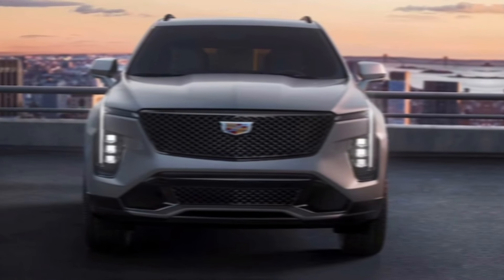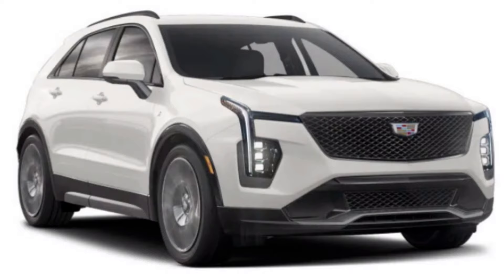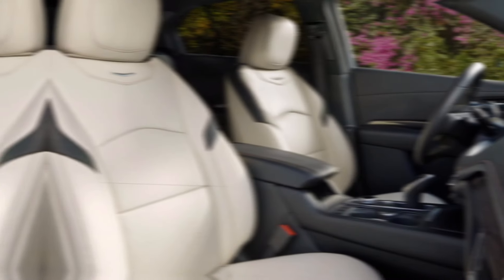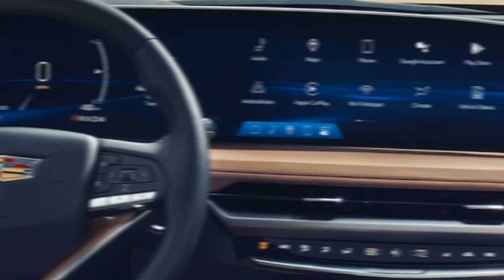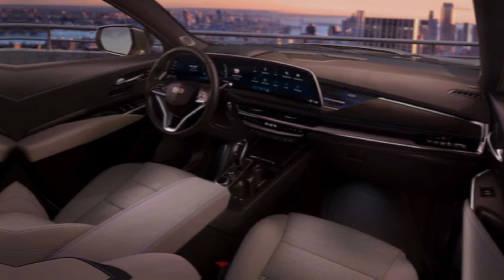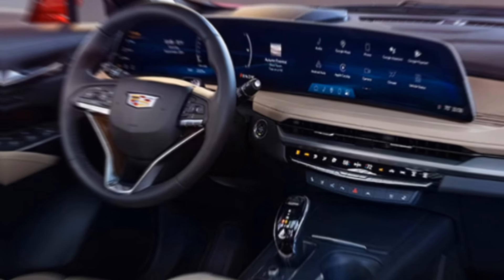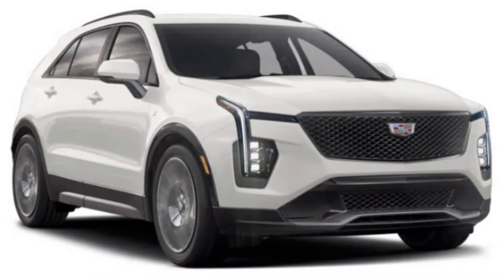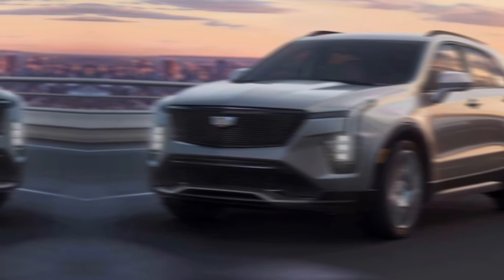"You Won't Believe What the 2024 Cadillac XT4 Can Do!** 🚀 | INSANE Features & Upgrades Revealed!"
"Prepare to be amazed by the all-new 2024 Cadillac XT4! We've got the inside scoop on its jaw-dropping features, revolutionary upgrades, and why this luxury SUV is set to dominate the market. From advanced tech to stunning design, find out what makes the XT4 a game-changer. Watch now to see the Cadillac XT4 in action and why it’s the must-have vehicle of 2024!

Cover titles:
1. "2024 Cadillac XT4 Review: Is It Worth the Hype?"
2. "First Look: 2024 Cadillac XT4 - The Ultimate Luxury SUV?"
3. "2024 Cadillac XT4 vs. 2024 BMW X3: Which Reigns Supreme?"
4. "Top 5 Features of the 2024 Cadillac XT4 You Need to Know!"
5. "2024 Cadillac XT4 Test Drive: What We Loved & What We Didn't"
6. "Cadillac XT4 2024: Unboxing the Latest Model"
7. "How the 2024 Cadillac XT4 Stands Out From the Competition"
8. "2024 Cadillac XT4 Interior Tour: Luxury at Its Finest"
9. "2024 Cadillac XT4 Performance Review: Fast and Furious?"
10. "2024 Cadillac XT4 Pricing & Packages: What’s the Best Deal?"

1.
2.
3.
4.
5.
6.
7.
8.
9.
10.
11.
12.
13.
14.
15.